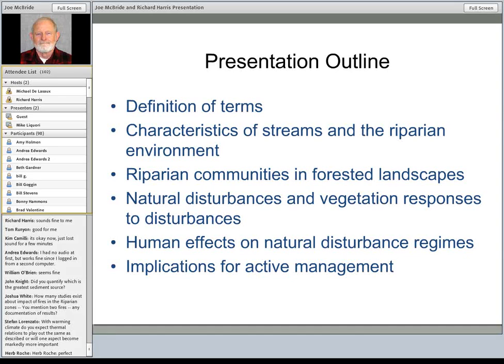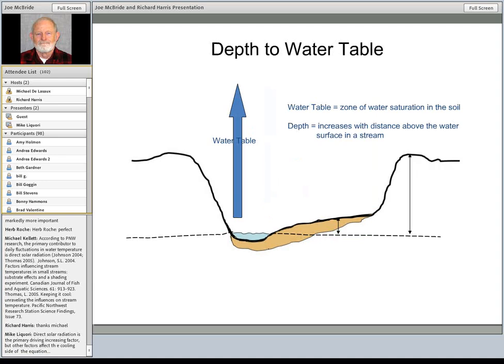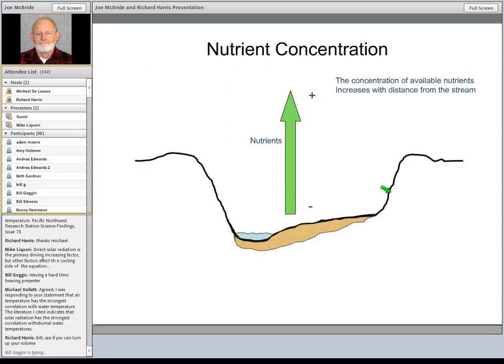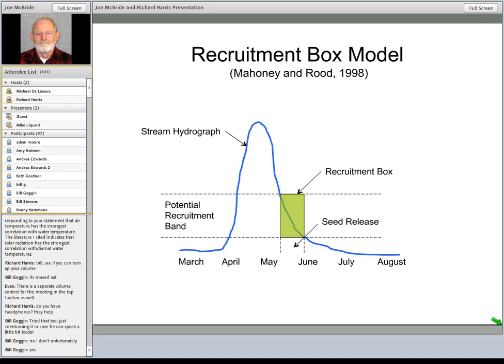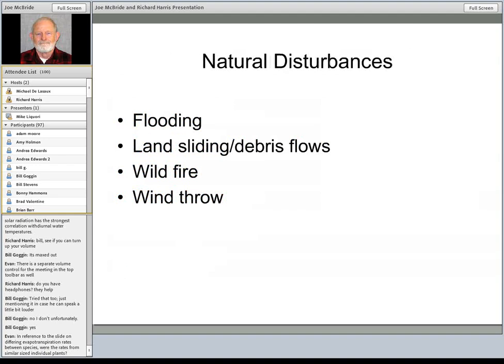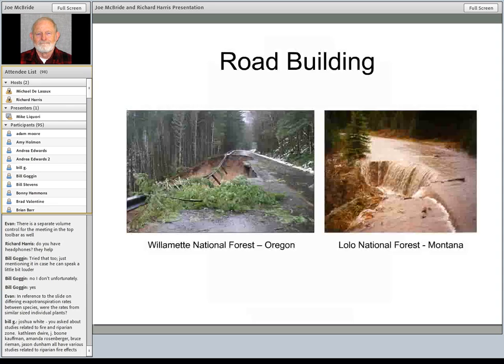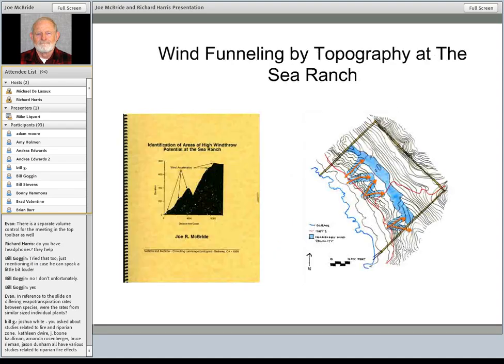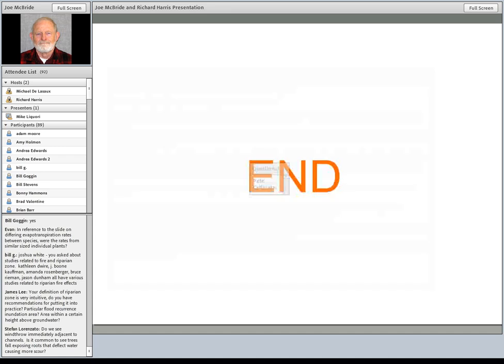Natural Disturbances Affecting Riparian Vegetation in Forested Landscapes- Joe McBride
Originally uploaded: May 14, 2013. McBride discusses characteristics of streams and riparian environments, natural disturbances and vegetation responses, and more.